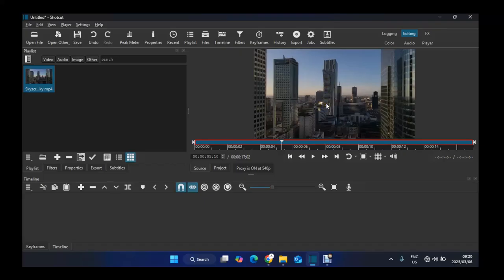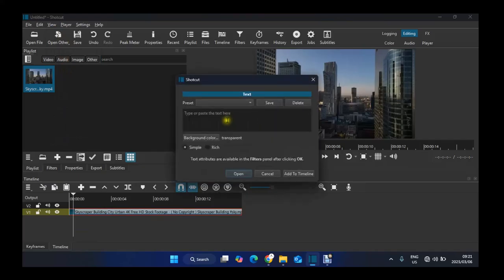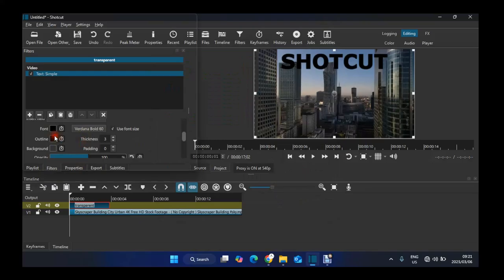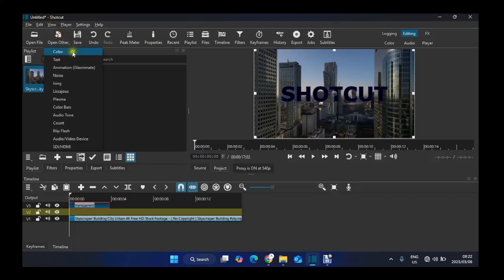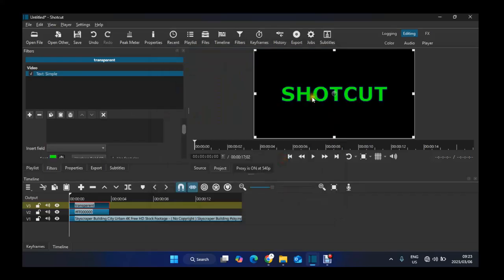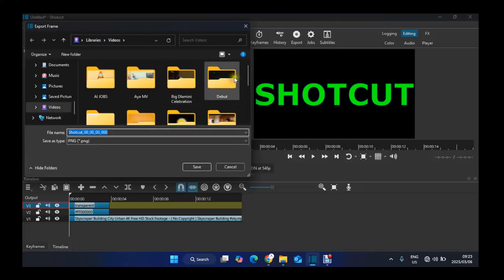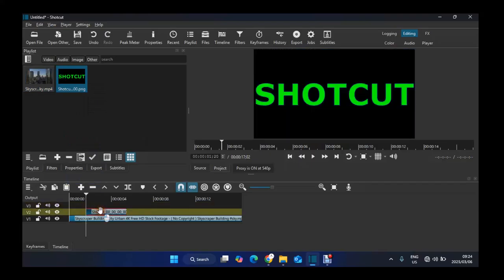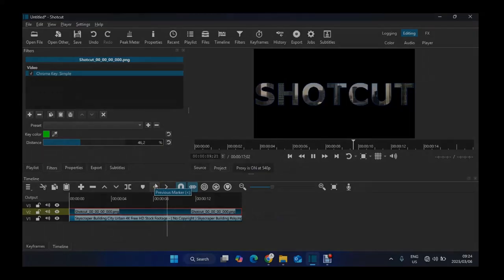How To Add Video Inside Text In Shotcut Video Editor